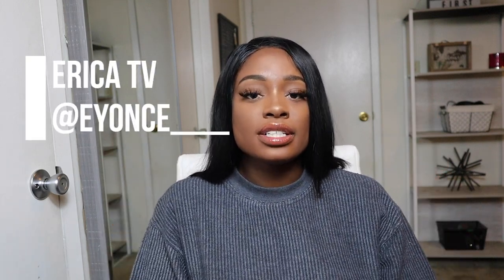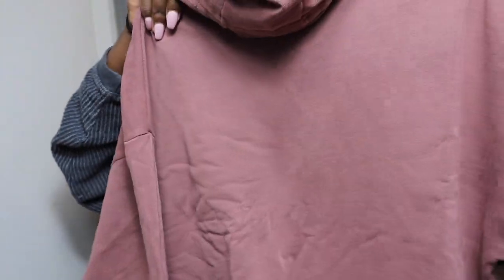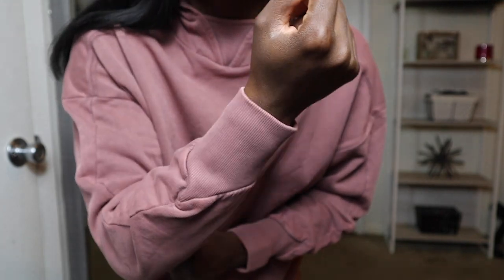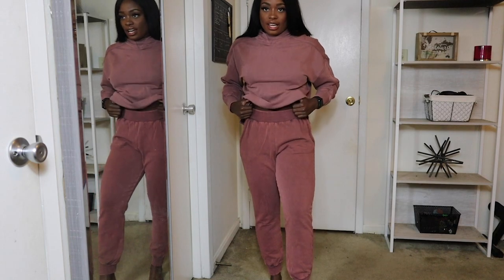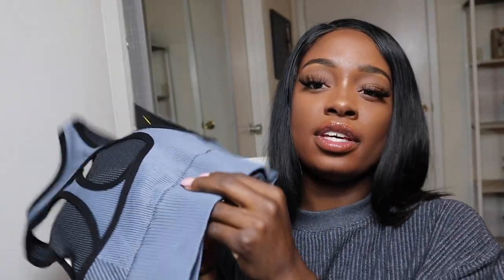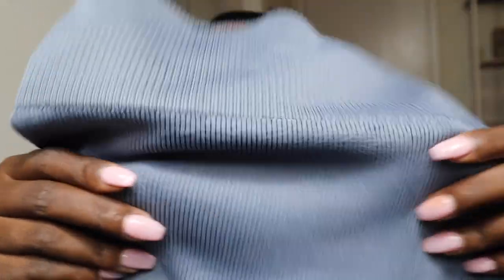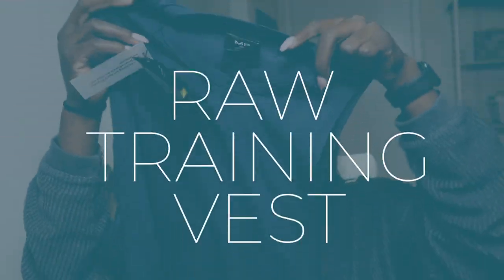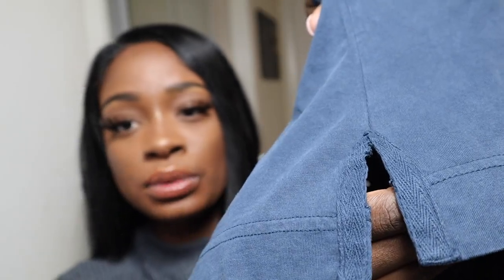Leggings For Women & Gym Clothes | Workout Haul | Myprotein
Welcome back to EricaTV,

I am supper excited about these My Protein clothes from the power ultra collection. This myprotein workout haul will show you the best Leggings For Women & Gym Clothes. I have been wearing their clothes for a while now so I wanted to show off some more the I just bought and give some insight! MyProtein is very slept on so wake up and hop on the train because they are coming for our necks!

Products-